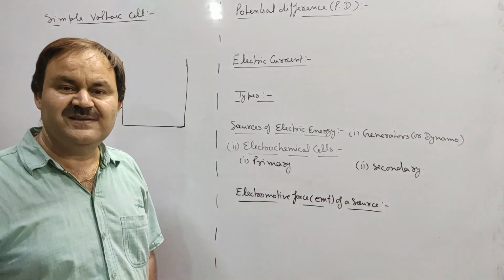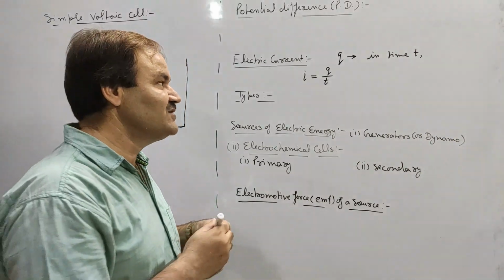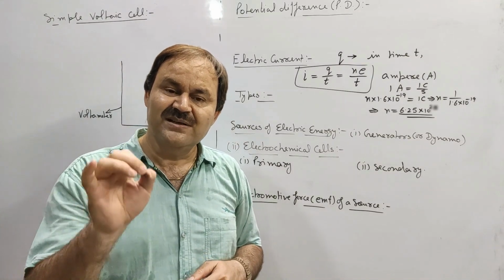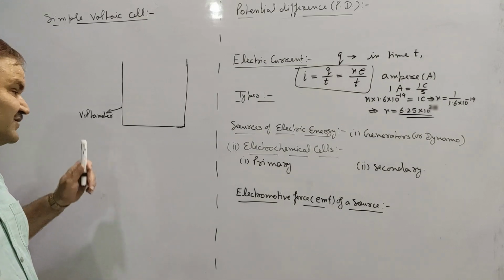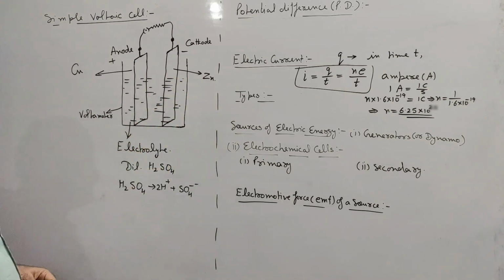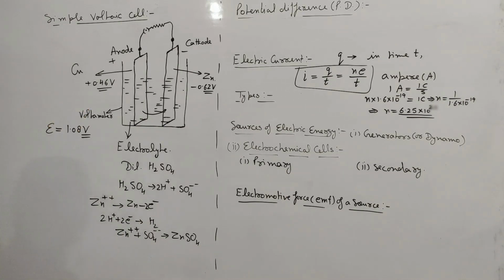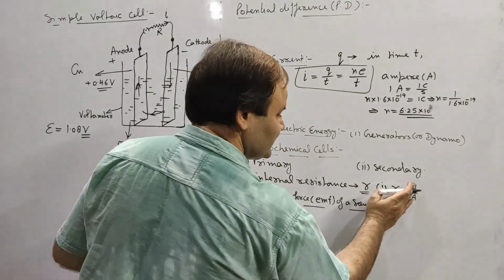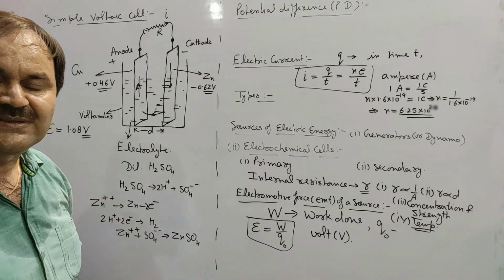Current Electricity-1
Electric Current, Its Cause, Sources of Current or Electrical Energy, Generators & Electrochemical Cells: (i) Primary Cells, (ii) Secondary Cells, Differences in Primary and Secondary Cell, Working of Simple Voltaic Cell, E.M.F. of Source, Internal Resistance of a Cell and Factors on which Internal Resistance of a Cell depends